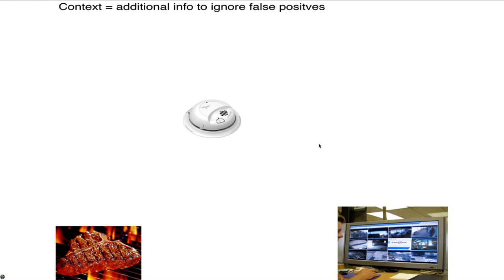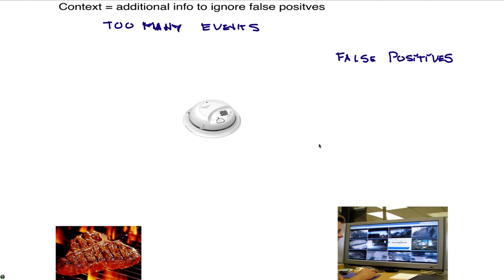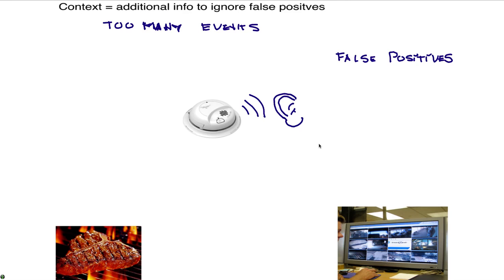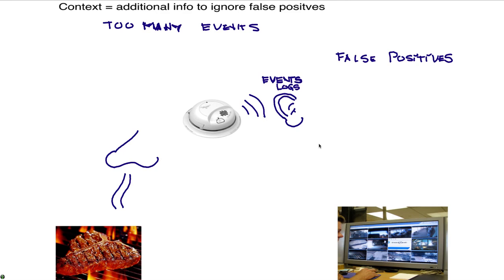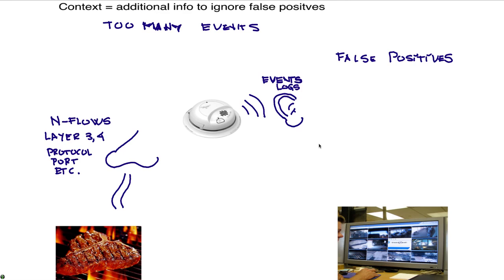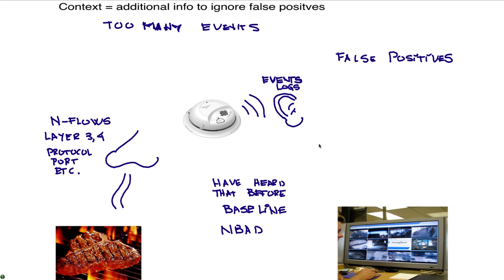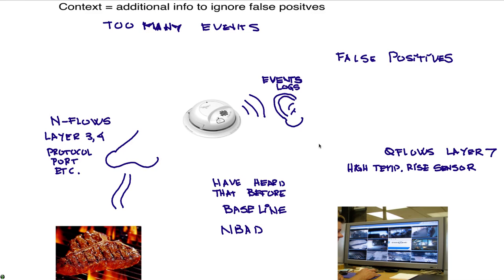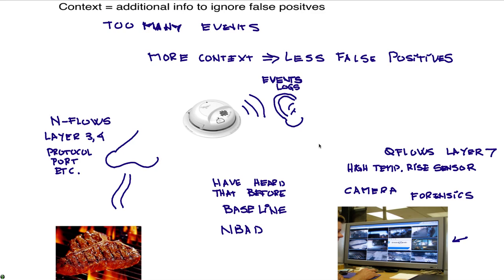Simple analogy to explain the value of flows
Very simple analogy to explain flows and other sources of context in QRadar